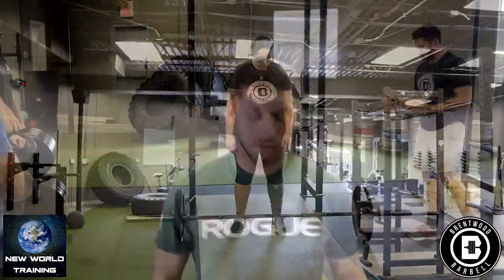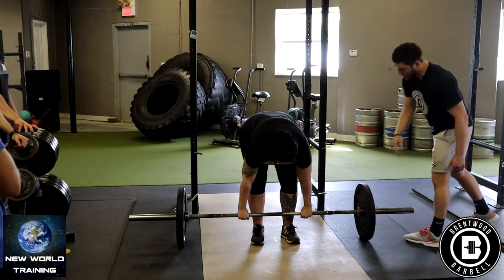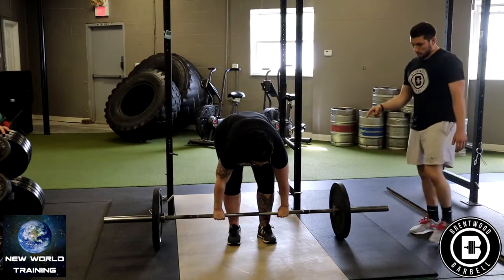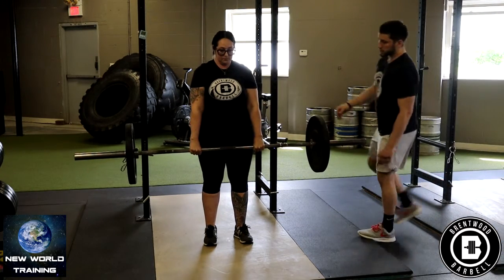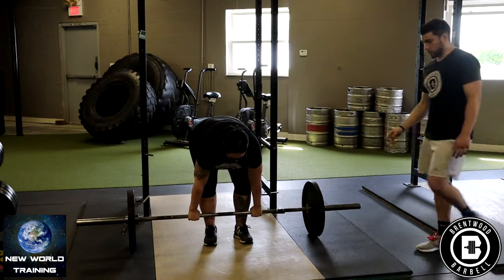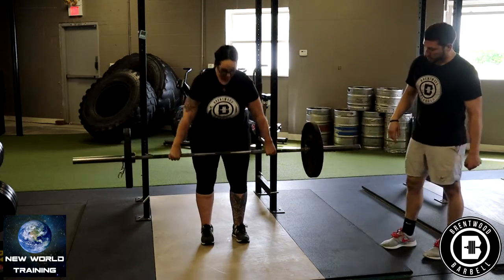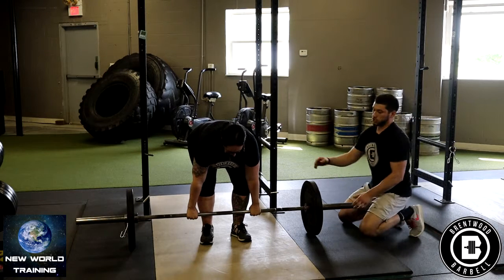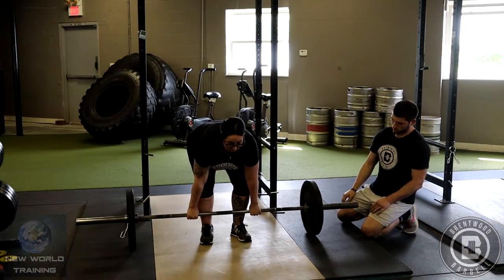How To Deadlift!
This is a video straight from our last seminar.  I'm teaching another Brentwood Barbell Coach, Lori, our teaching progression for the deadlift!